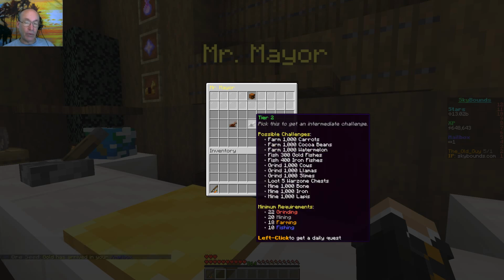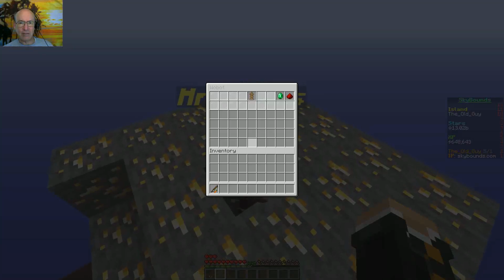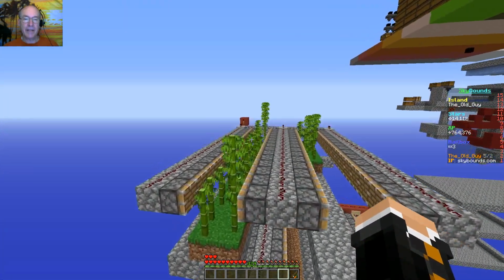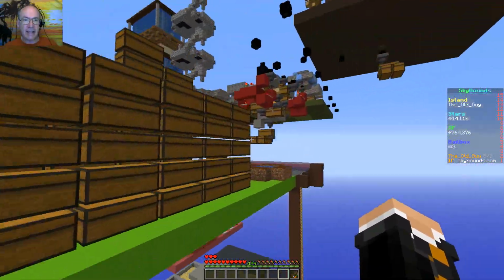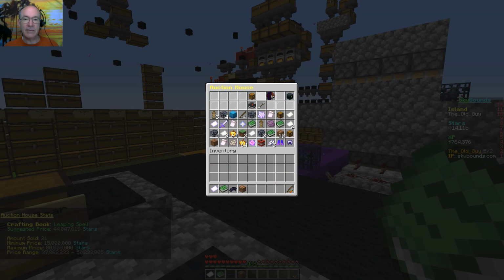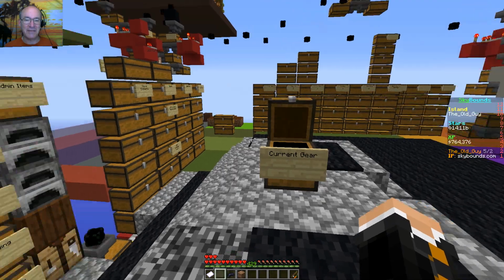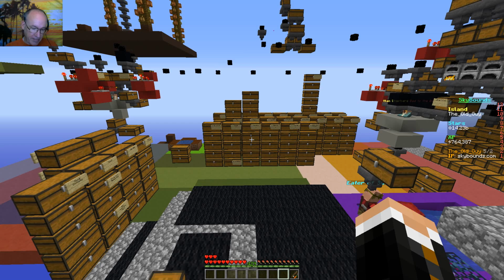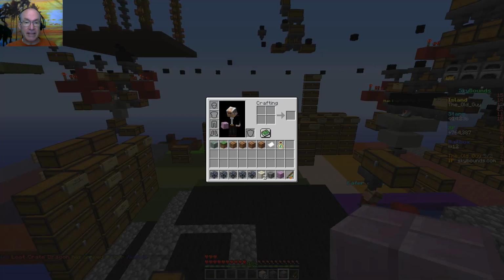Skybounds Season 2 Ep #34: Loot Crate! Daily's!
Open another Loot Crate! Dailies! Build Another Hopper Timer!